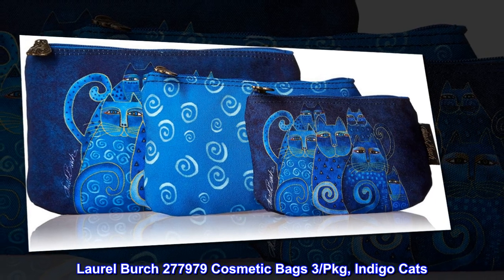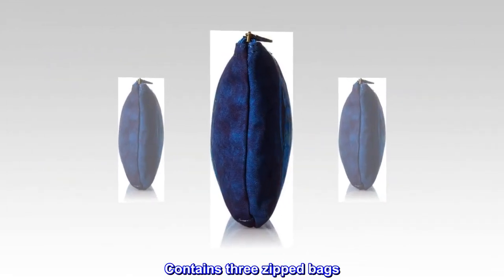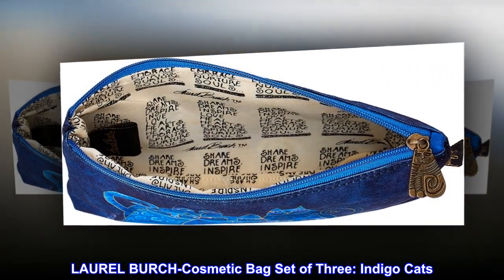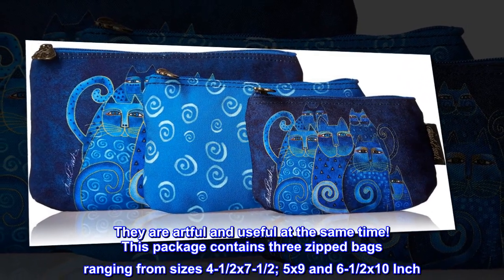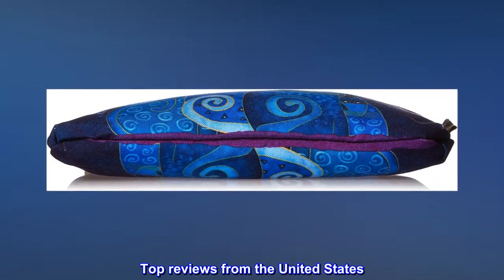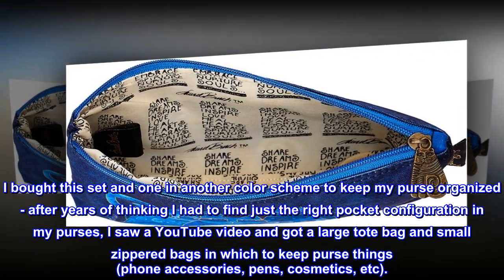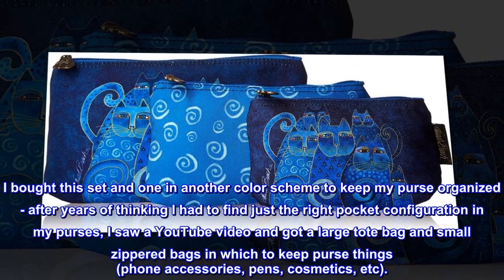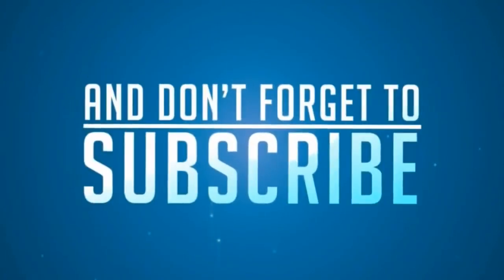Laurel Burch 277979 Cosmetic Bags 3/Pkg, Indigo Cats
Bright vivid colors
Contains three zipped bags
Ranging from sizes 4-1/2x7-1/2; 5x9 and 6-1/2x10 Inch
LAUREL BURCH-Cosmetic Bag Set of Three: Indigo Cats. The brilliant hues and wonderful patterns of these carefully designed totes appeal to everyone. They are artful and useful at the same time! This package contains three zipped bags ranging from sizes 4-1/2x7-1/2; 5x9 and 6-1/2x10 Inch. Imported.
Love!
I love Laurel Burch. I bought this set and one in another color scheme to keep my purse organized - after years of thinking I had to find just the right pocket configuration in my purses, I saw a YouTube video and got a large tote bag and small zippered bags in which to keep purse things (phone accessories, pens, cosmetics, etc).